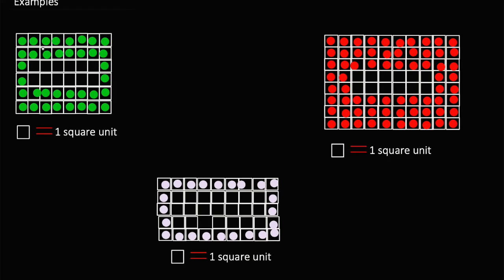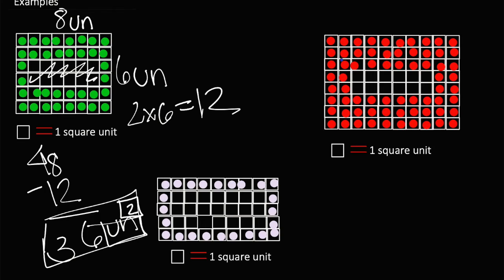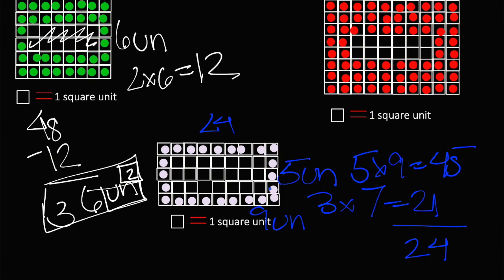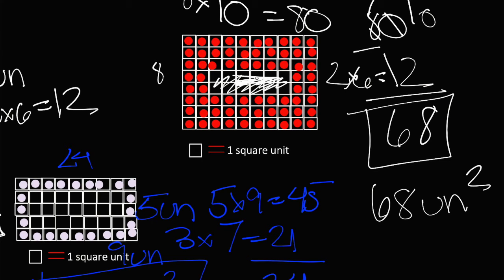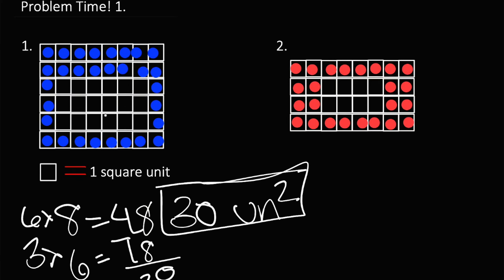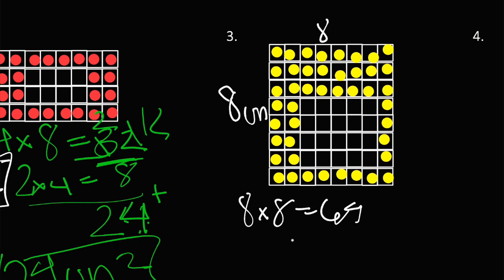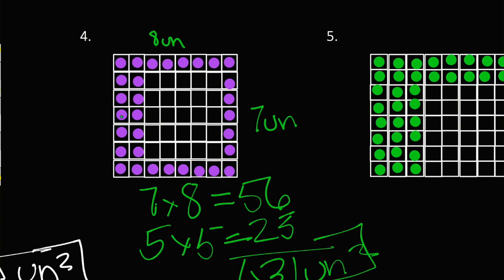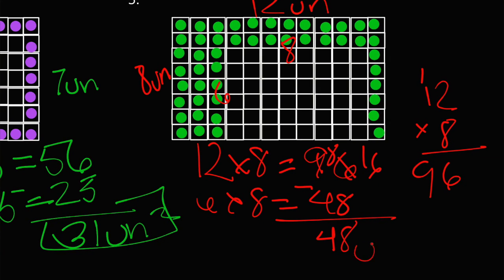14-06: Problem Solving Solve a Simpler Problem | 3rd grade | SS Multimedia